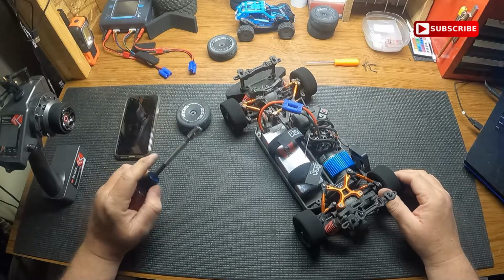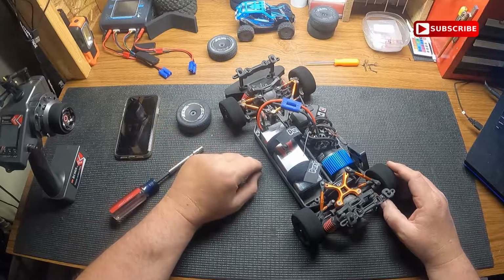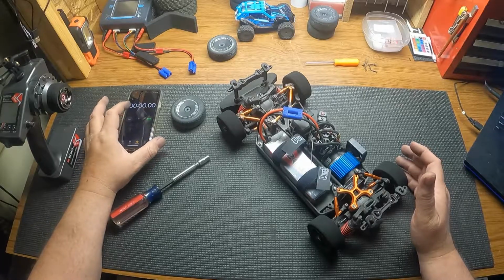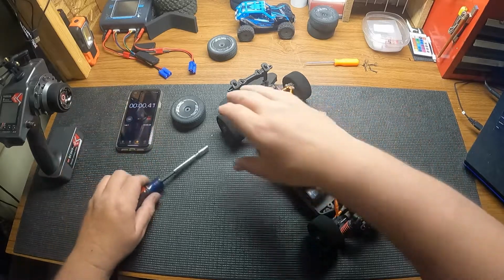Driftomaniacs Challenge challenge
Just having some fun Try to see how fast you can change you tires on your rc car. Thanks to Rich for making this fun challenge.
Go check out Driftomaniacs Channel